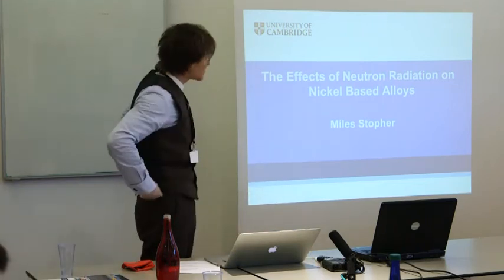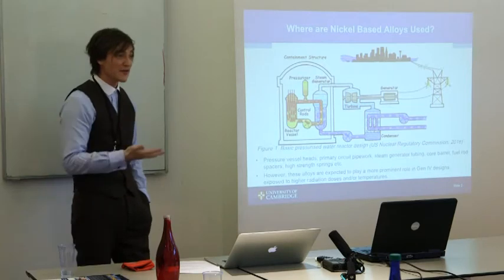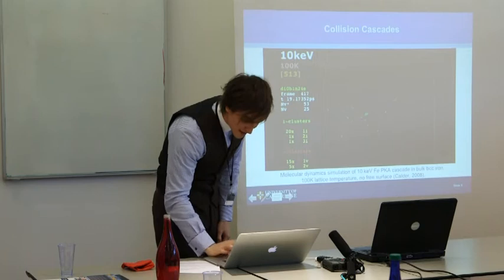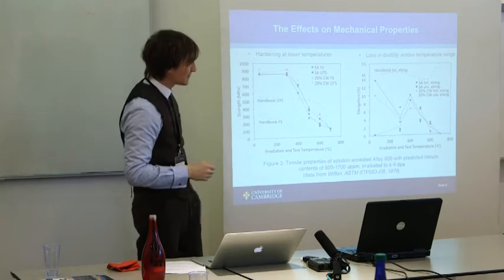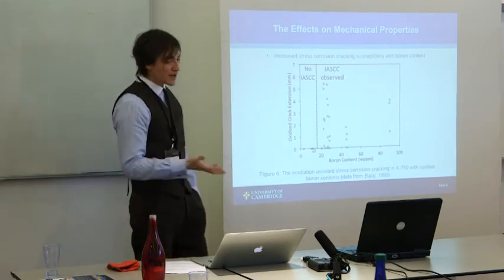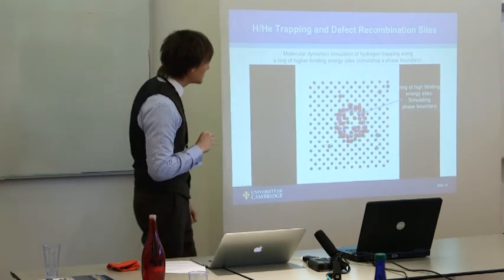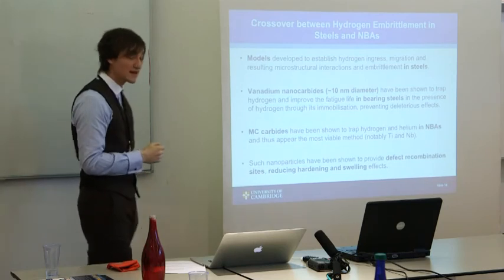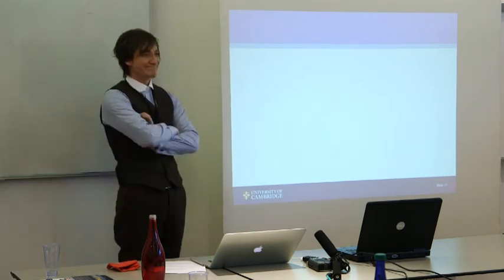Effects of neutron radiation on nickel-based alloys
A lecture given by Miles Stopher of the University of Cambridge, Department of Materials Science and Metallurgy, for the 2016 Literature Review Prize of the Institute of Materials, Minerals and Mining (London).

The effects of neutron radiation on nickel-based alloys in thermal reactors are defying predictions that were made based upon accelerated testing in fast reactors. As nickel-based alloy components face significant doses in aging thermal reactors and their role in Gen-IV reactor designs becomes prominent, the literature on the effects of radiation on such alloys must be reviewed to enable better structural integrity assessments for relevant components and optimise alloys with respect to irradiation embrittlement resistance. This paper reviews the available data on the effects of radiation, notably neutron radiation, on nickel-based alloys and discusses the possible mitigation strategies and design opportunities for radiation embrittlement-resistant alloys based on recent developments in alloy computational design.
The Materials Literature Review Prize of IOM3 aims to encourage the preparation of definitive, critical reviews of the literature by students as an essential part of study for a higher degree in the materials field, and subsequently make the best of these available to a wider readership. The prize is administered by the Editorial Board of MST (the journal Materials Science and Technology).

Open to any postgraduate student studying in the UK or internationally, the prize carries a cash award, in line with other IOM3 prizes for papers. A winning entry and two runner-up prizes are awarded each year, and all entries are considered for publication in the journal subject to acceptance following peer-review.